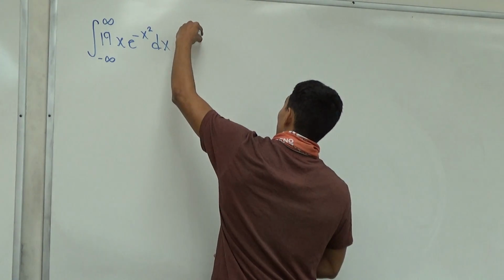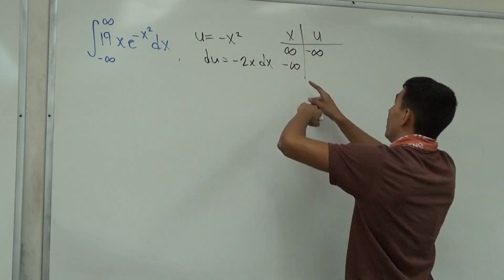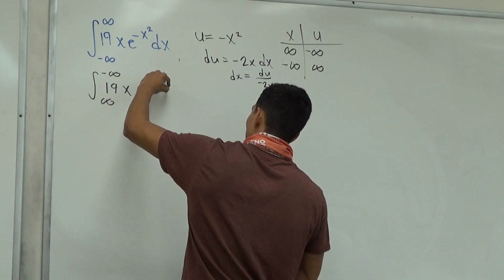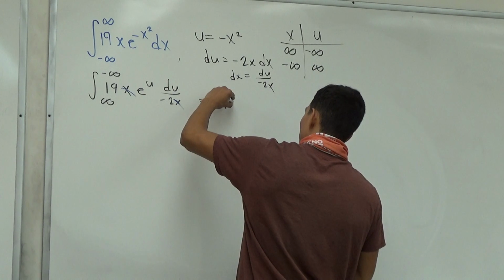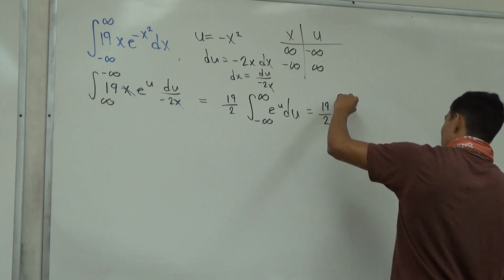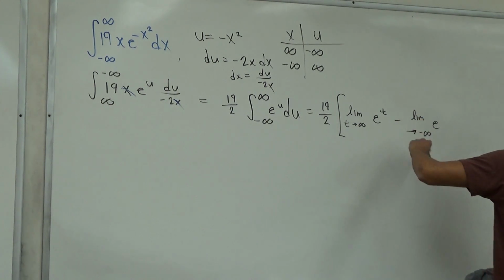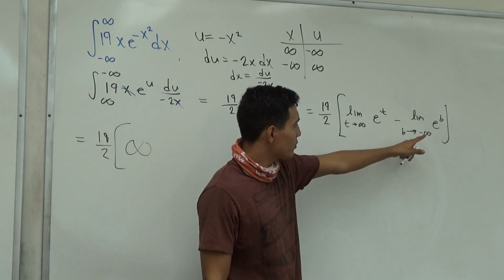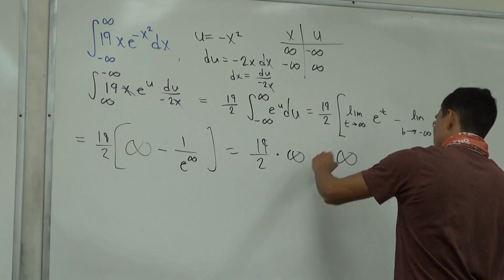Improper Integrals [-infinity, infinity] | Calc Two